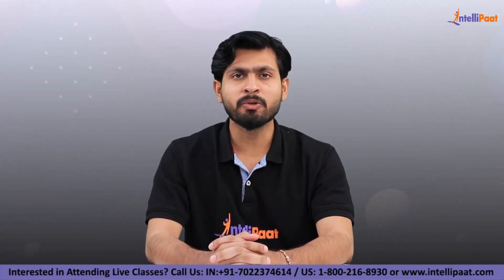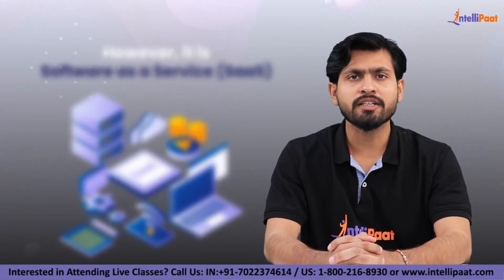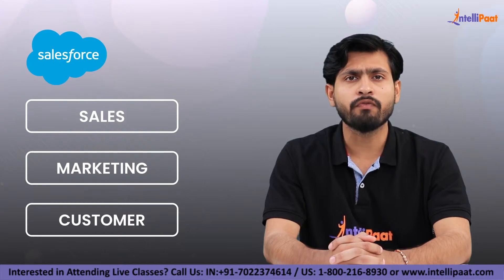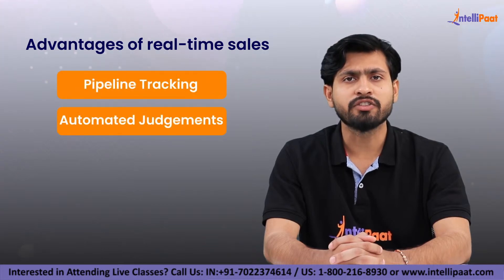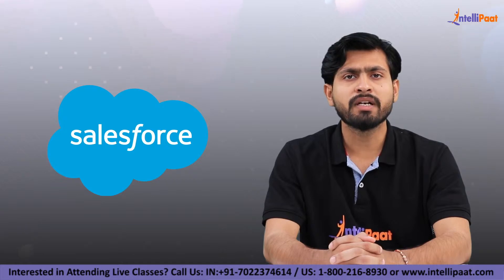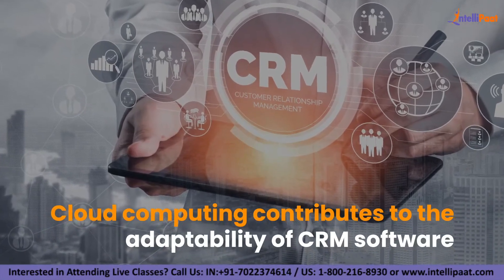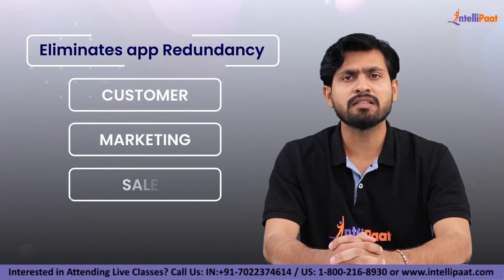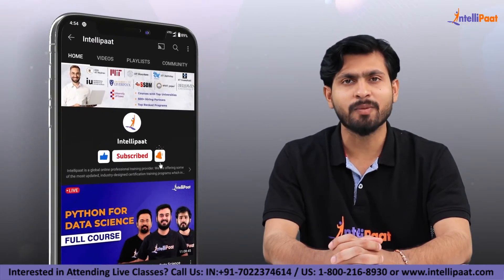What is Salesforce | What is Salesforce used for | Intellipaat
Intellipaat Edge
1. 24*7 Life time Access & Support
2. Flexible Class Schedule
3. Job Assistance
4. Mentors with +14 yrs
5. Industry Oriented Course ware
6. Life time free Course Upgrade